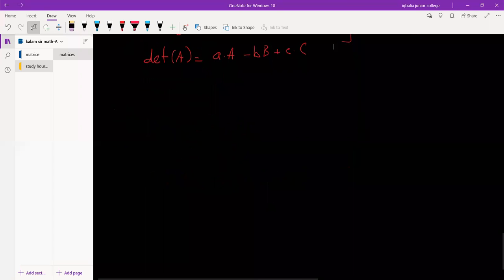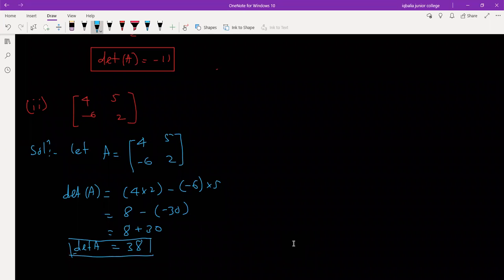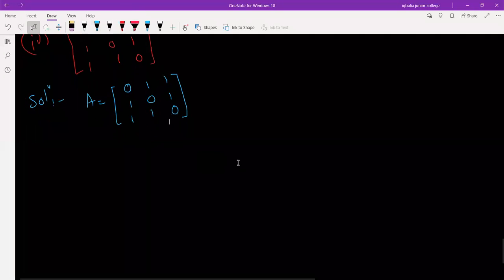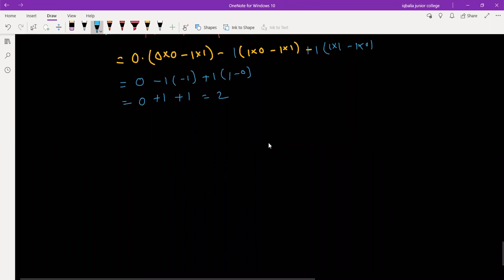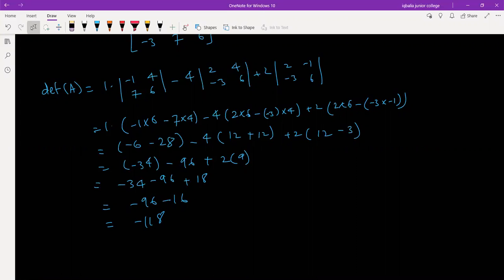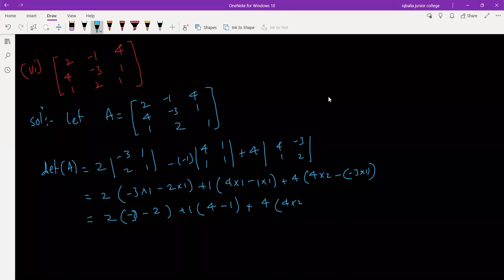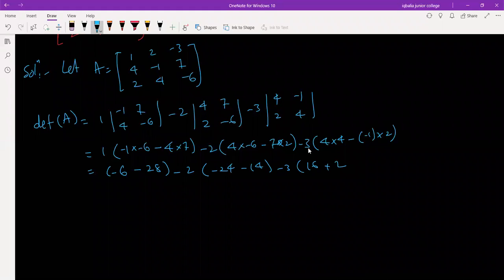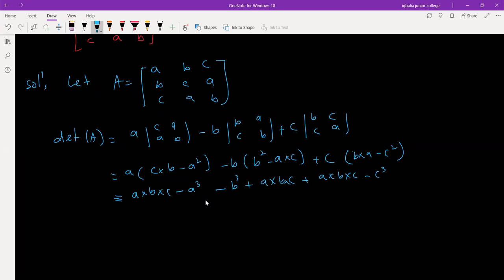matrix3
Exercise 3d
find determinant
2*2 matrix
3*3 matrix

maths place